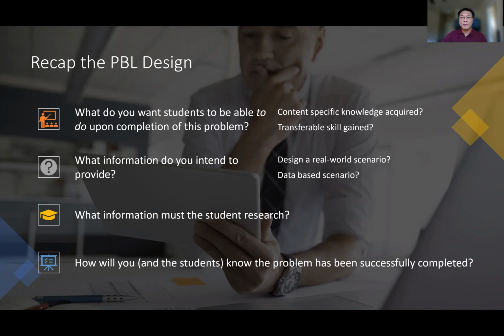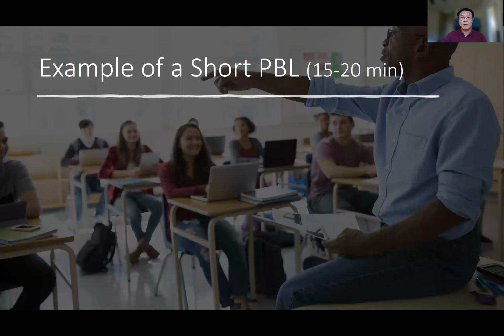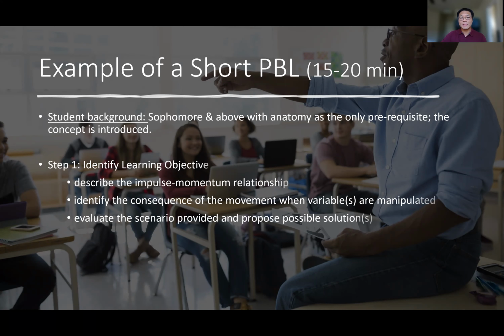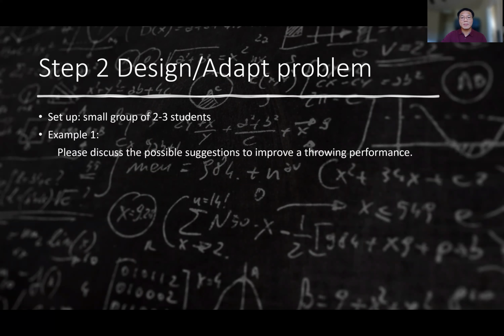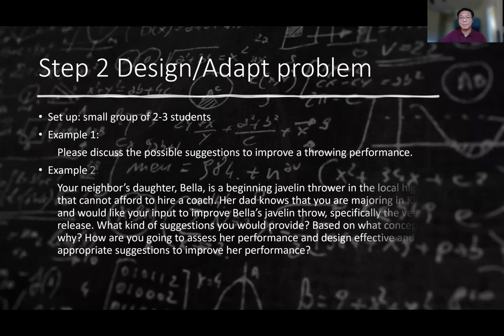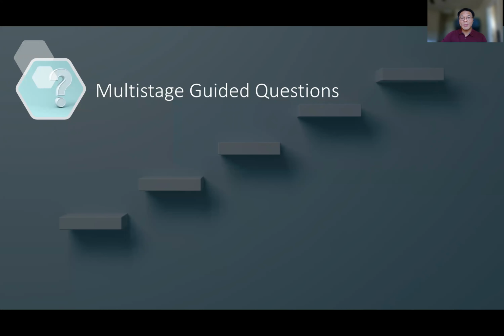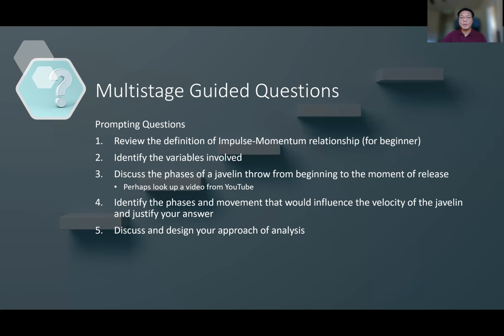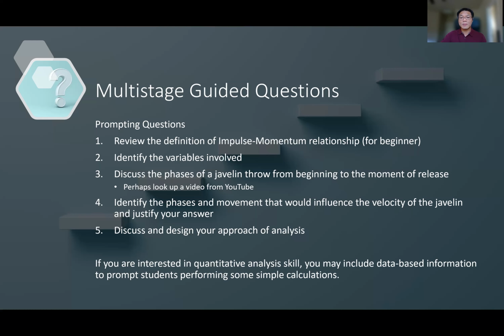ISBS 2021 Teaching Workshop: Intro Video 4 PBL Examples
Dr ChengTu Hsieh provides some examples of Sports Biomechanics Problem Based Learning Scenarios.